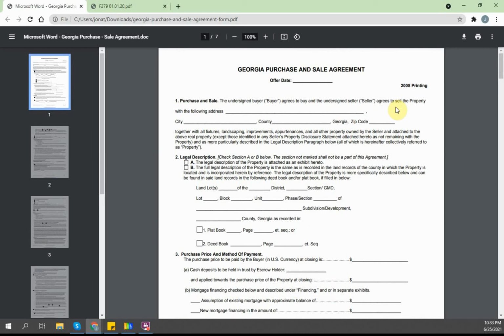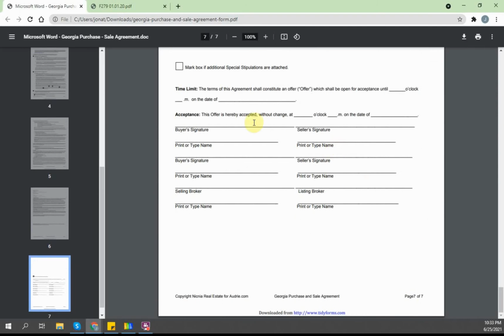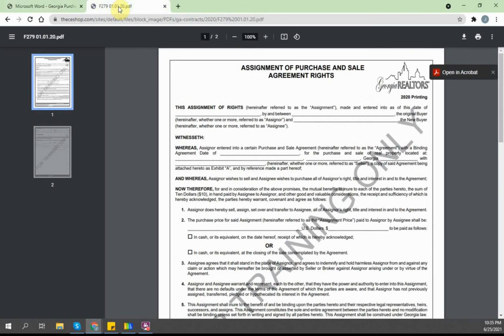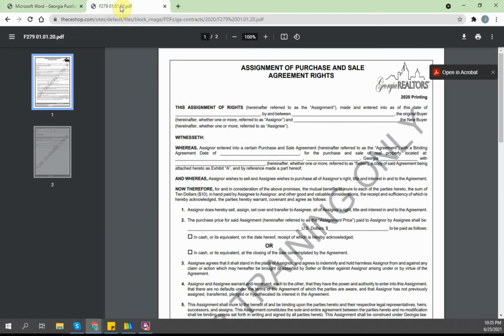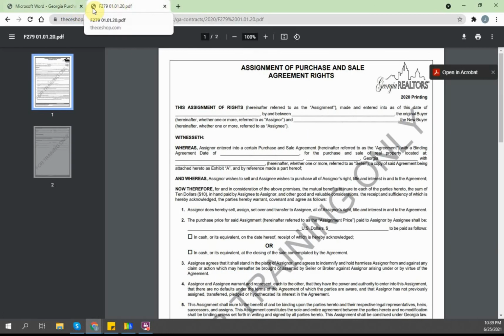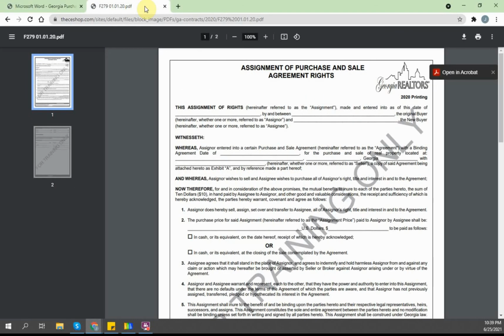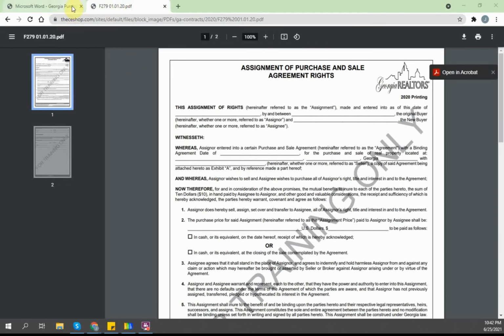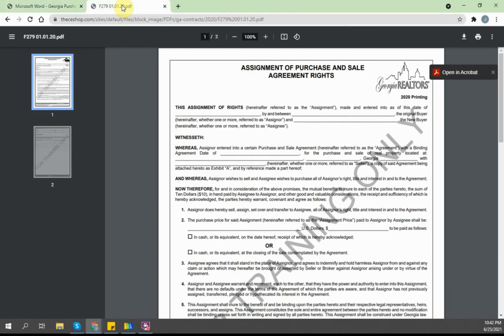A thought about contracts used in wholesaling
for more tools and resources.